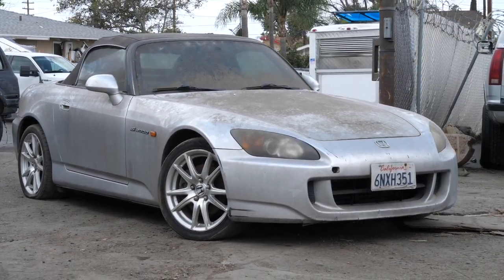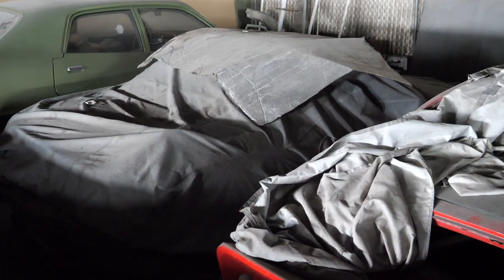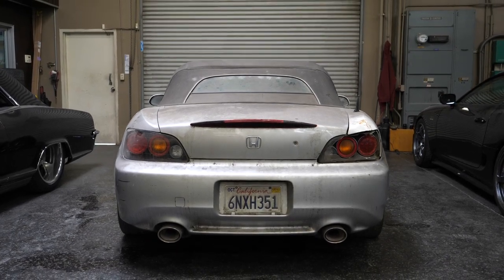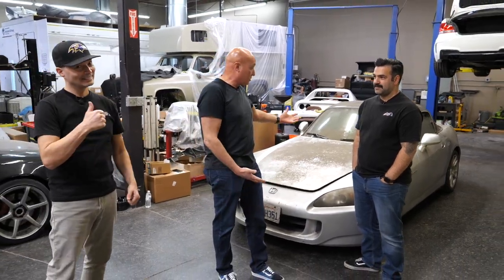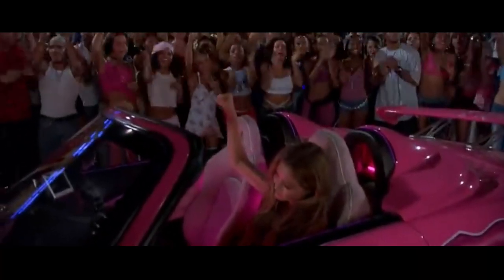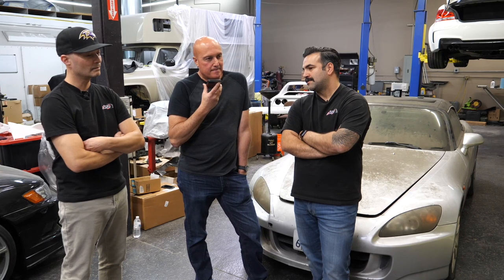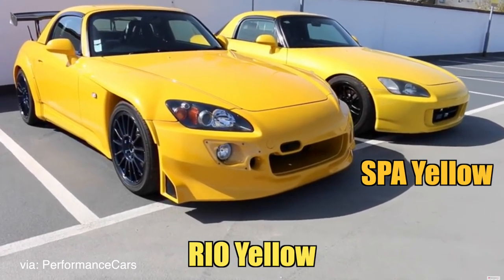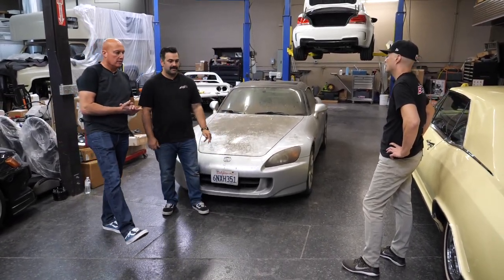Lost & Found S2000 | What Does The Future Hold For This S2000?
The guys find an S2000 and talk about what to do with it. They need your help though. Is this Honda convertible best suited for a restoration? A track build? Time Attack or drift?